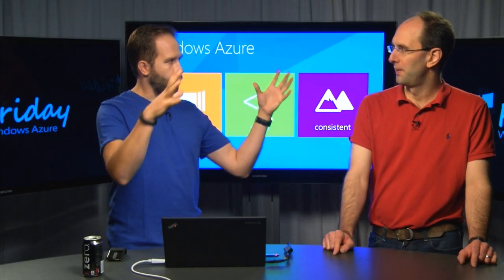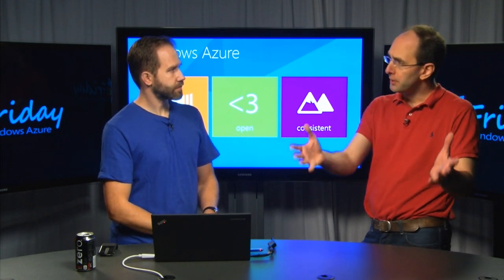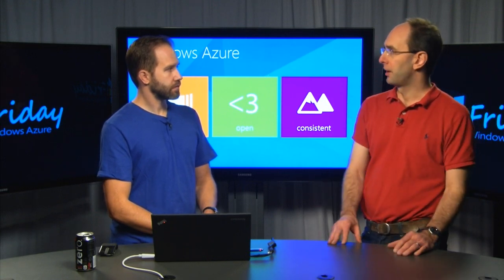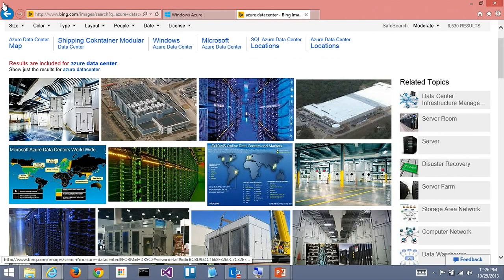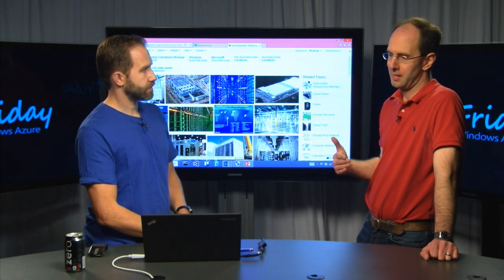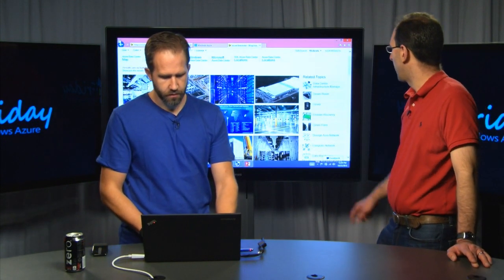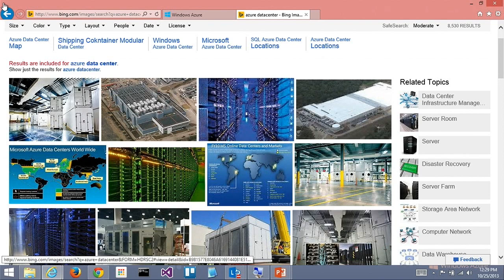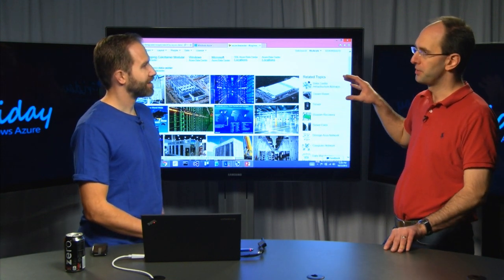Scott Guthrie starts at Step 0 - What is the Azure Cloud OS? - Azure Friday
ScottHa talks to ScottGu about first principles of Azure. Where *is* Azure? How do the containers work? Where are they located? Where does the hardware stop and the software start?